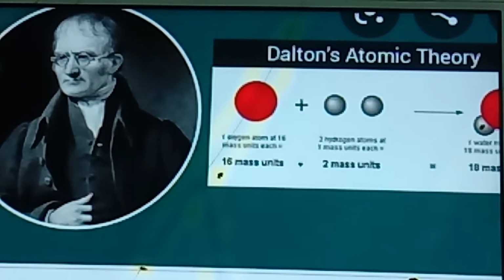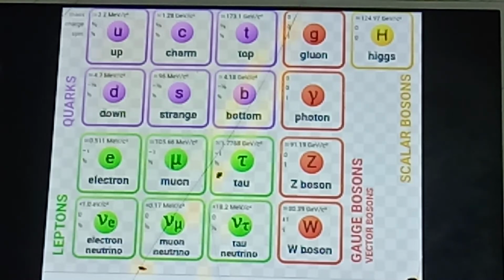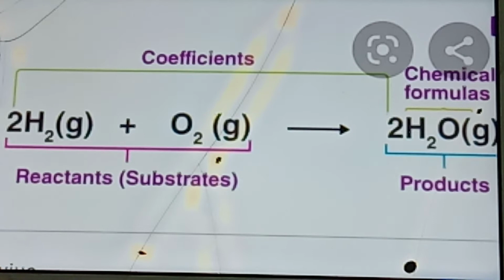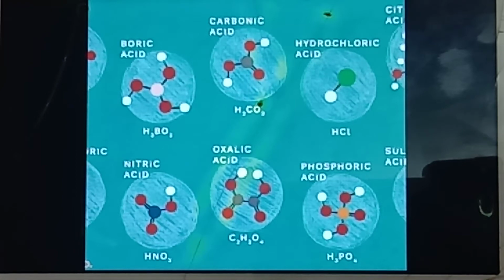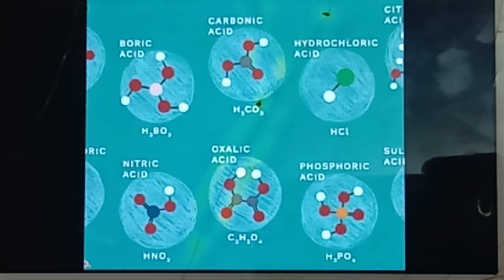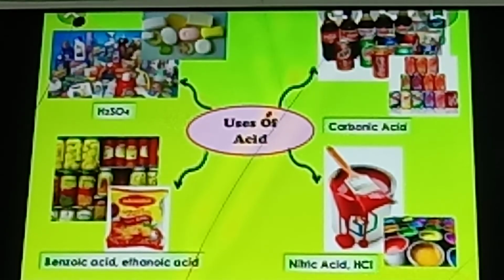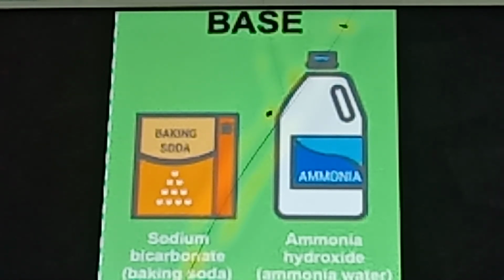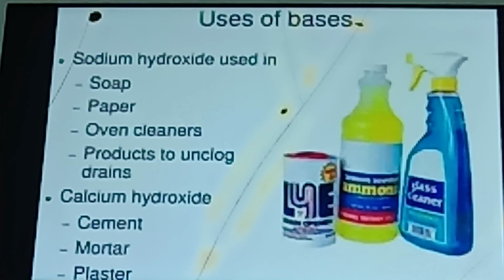18.03.2021 VIII - SCIENCE CL:27 UNIT: 12 ATOMIC STRUCTURE, 14.ACIDS AND BASES (MS.ANEESHA)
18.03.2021 VIII - SCIENCE CL:27 UNIT: 12 ATOMIC  STRUCTURE /14 ACIDS AND BASES (MS.ANEESHA)